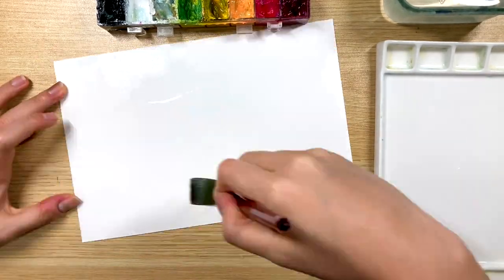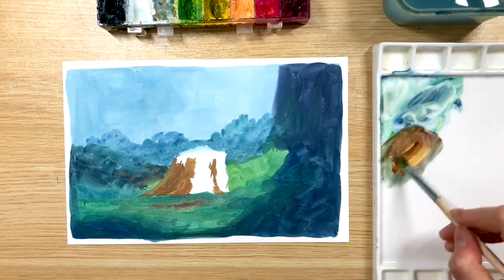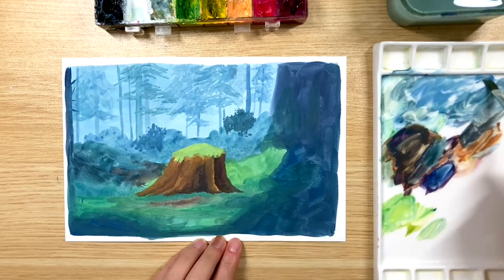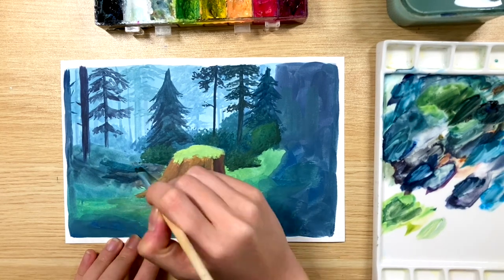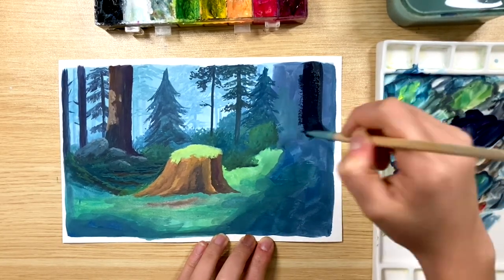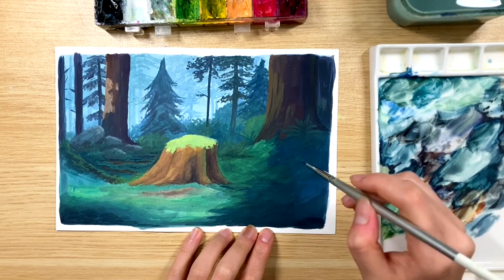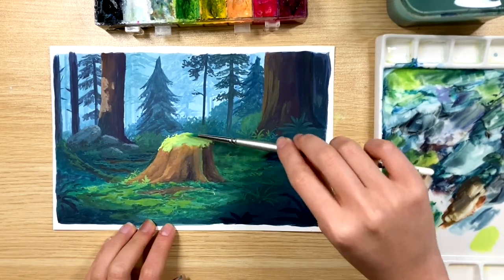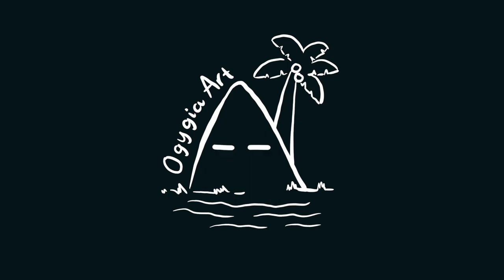A Forest Landscape - Gouache Painting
How to paint a landscape forest scene with gouache.

Materials:
Gouache: Winsor & Newton
Paper: Fluid 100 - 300gsm watercolor paper